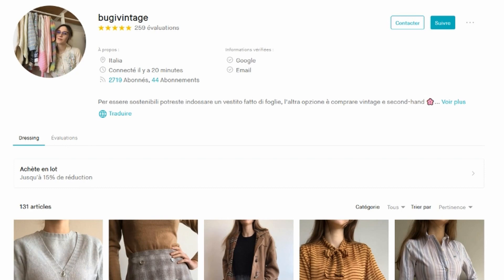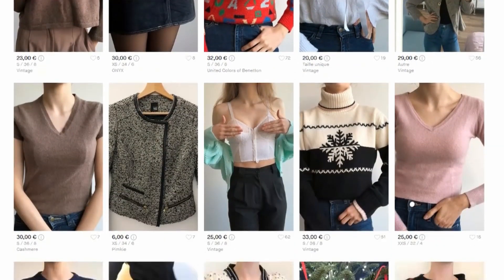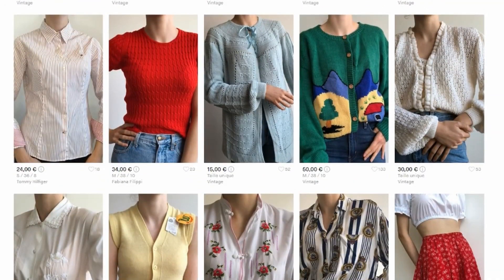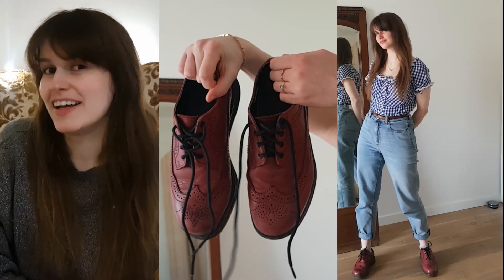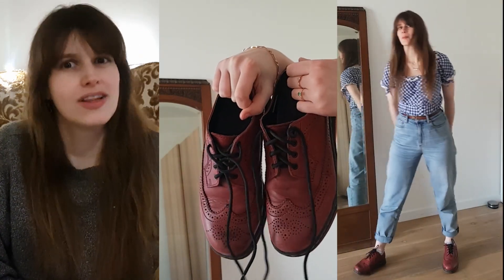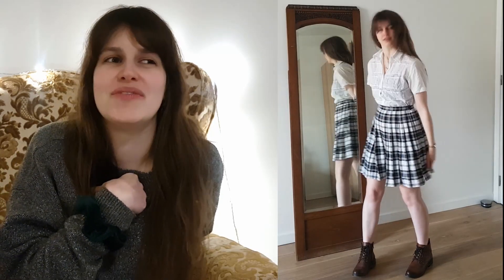Vintage inspired, cottagecore and light academia thrift haul 👗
Hi there! In june of 2021, I made a thrift haul video and now I'm making a new one! I don't buy many clothes, so you won't be seeing a ton of items here, but there are some gems that I wanted to show you. I simply love thrifting and finding that one perfect item unexpectedly.